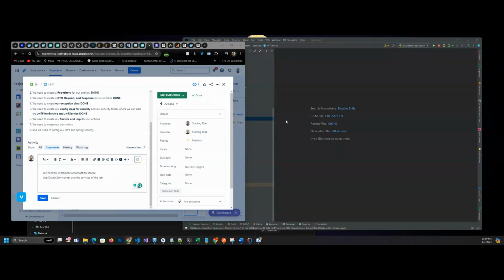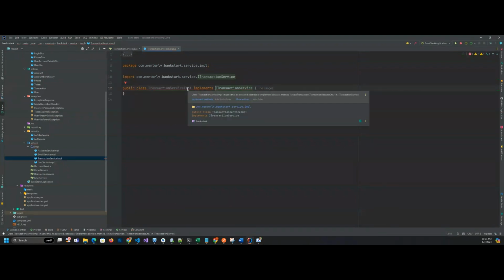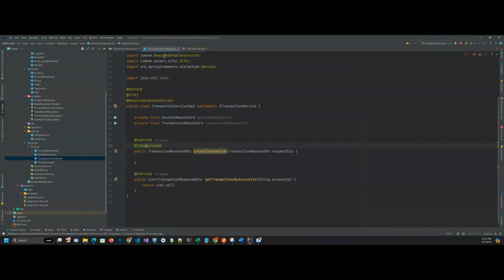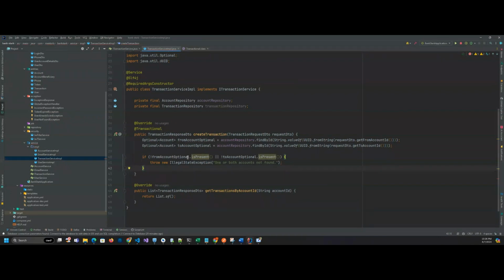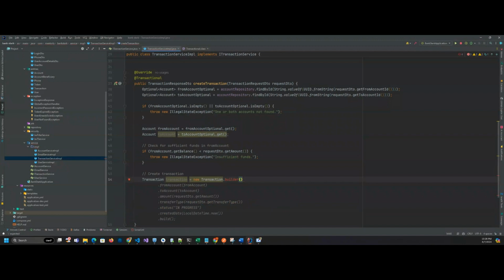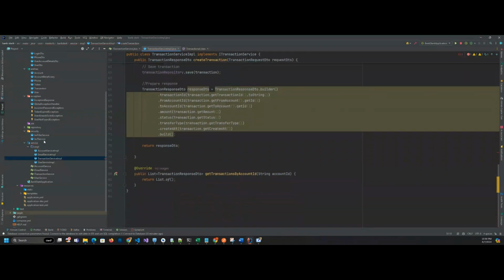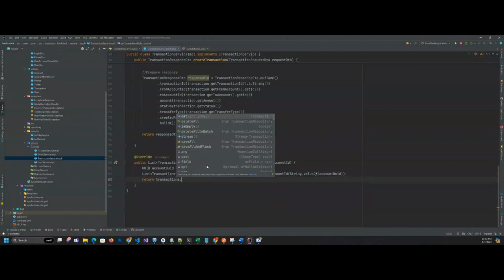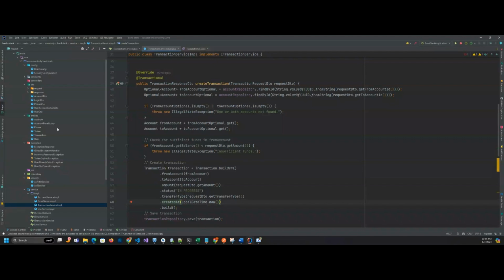FULL STACK BANK APPLICATION SPRING BOOT 3 ANGULAR 18 DOCKER MYSQL PART.8